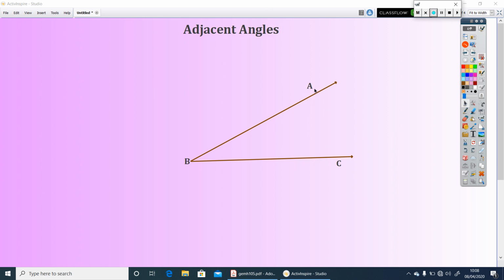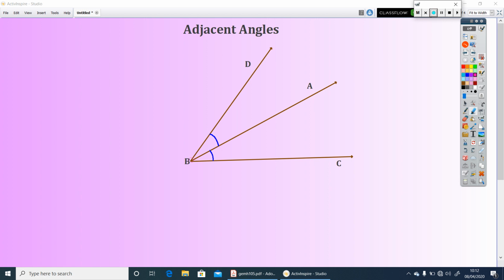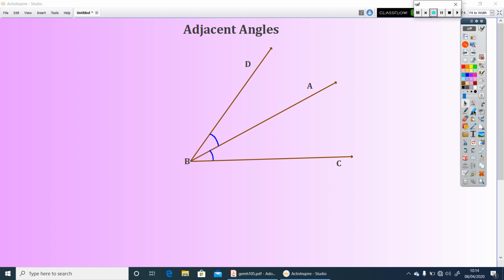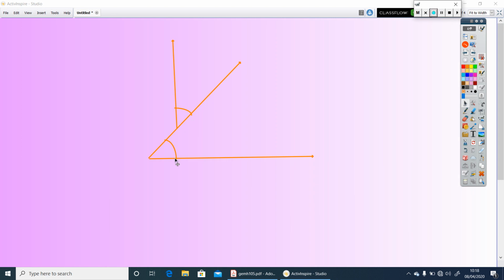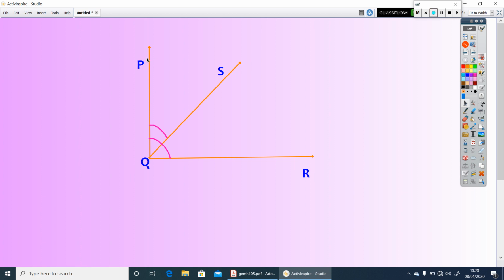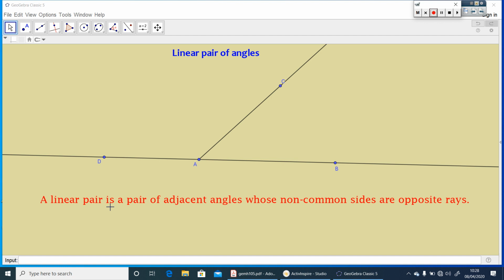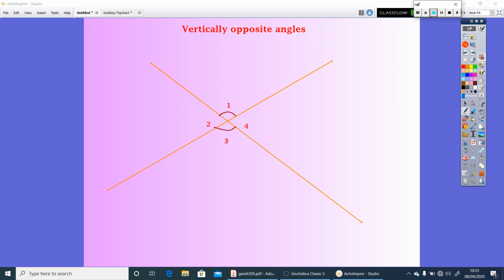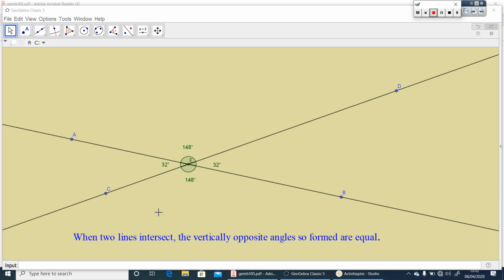Class 7,Chapter 5,Lines and Angles,Class no.2,Adjacent angles,Linear pair of angles,emaths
Class 7,Chapter 5,Lines and Angles,Class no.2,Adjacent angles,Linear pair of angles,Vertically opposite angles,emaths by Raghavan